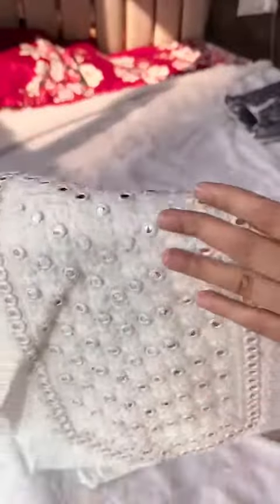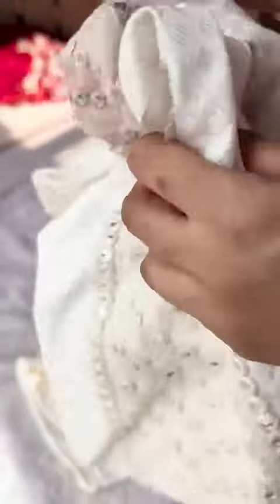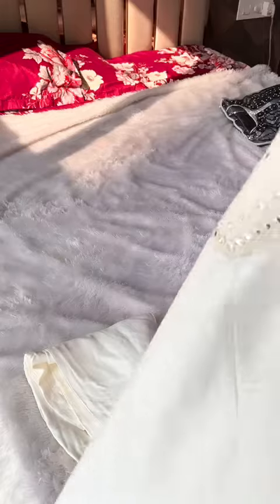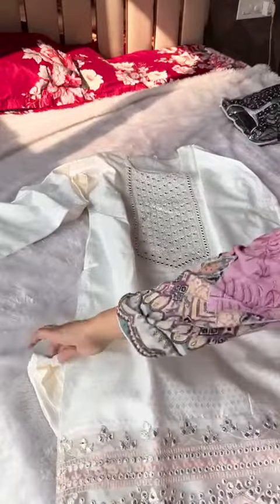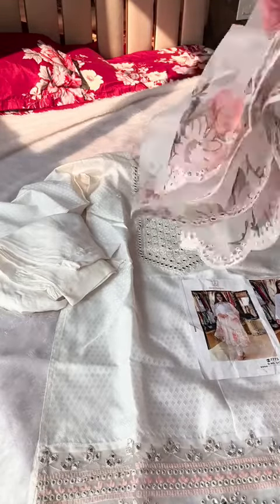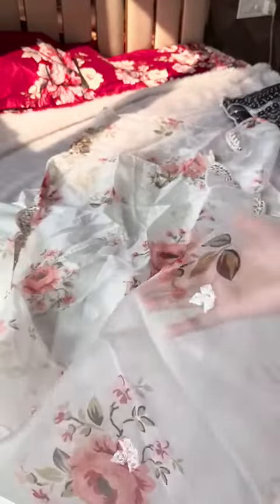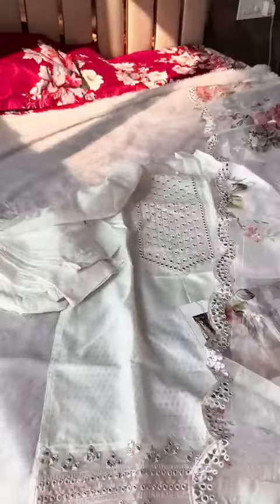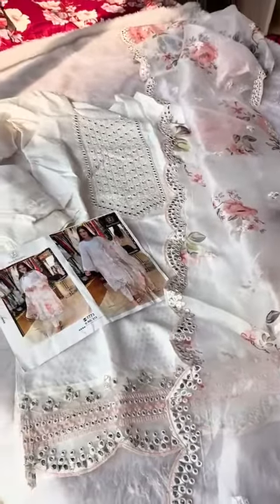very pretty party wear suits design